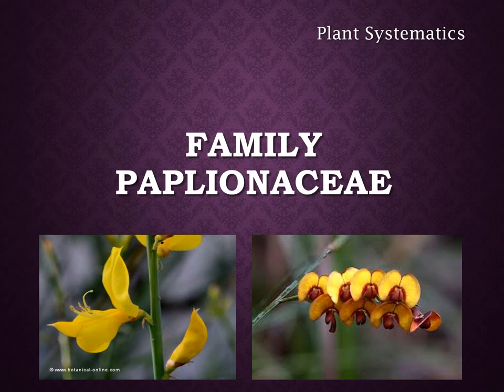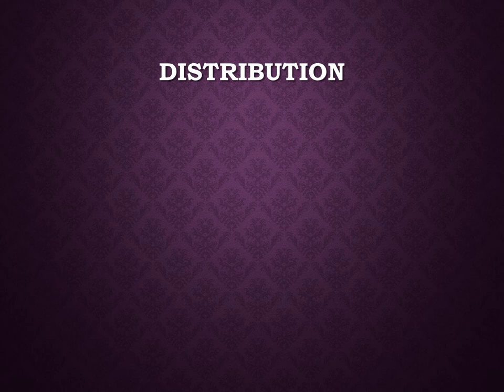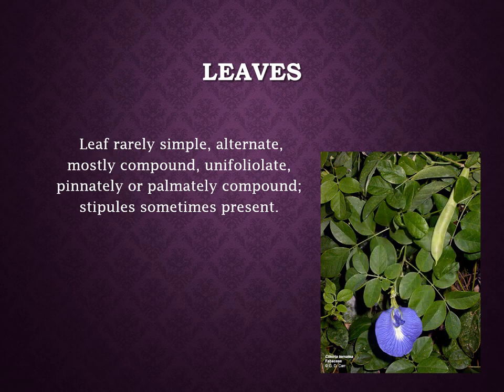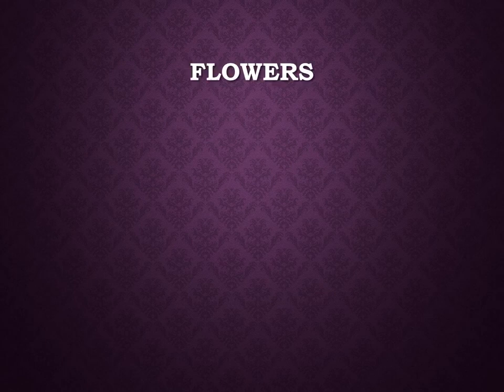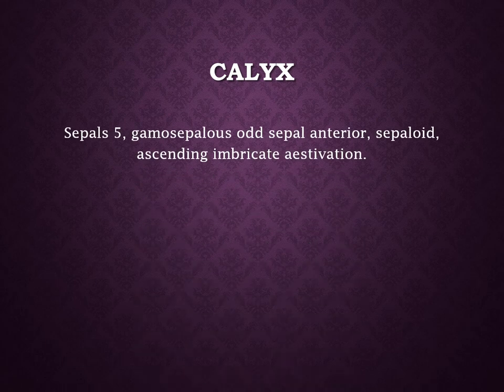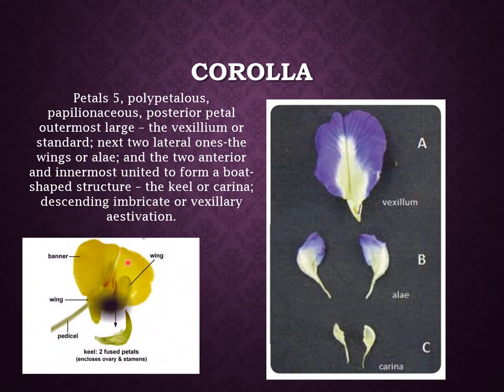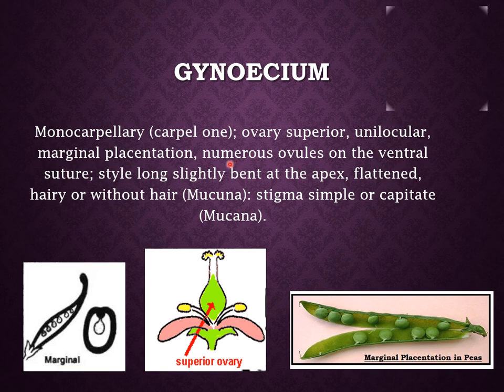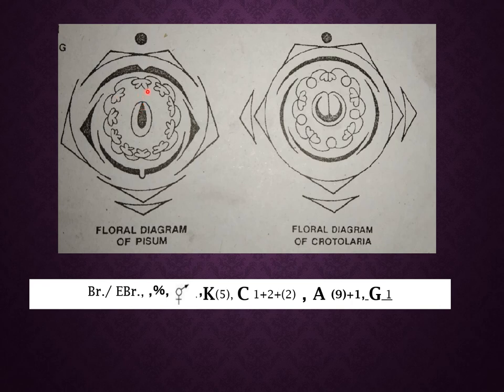Family Fabaceae| Pea Family| Family Papilionaceae